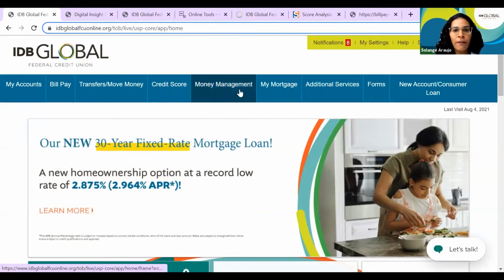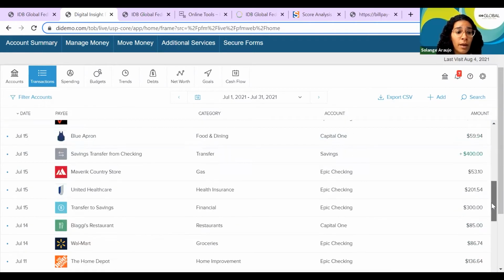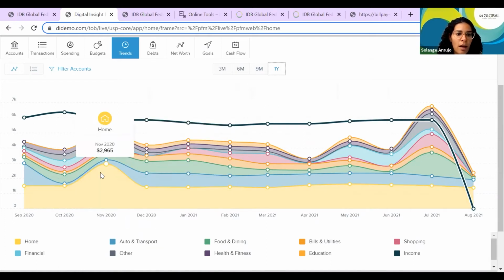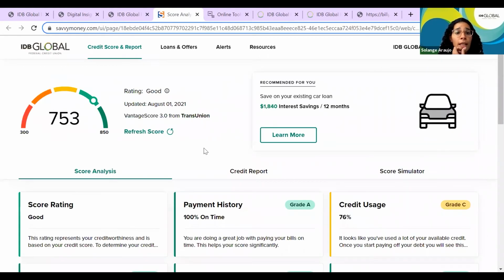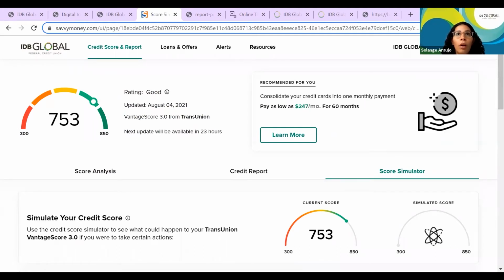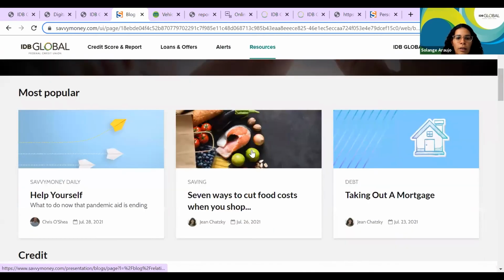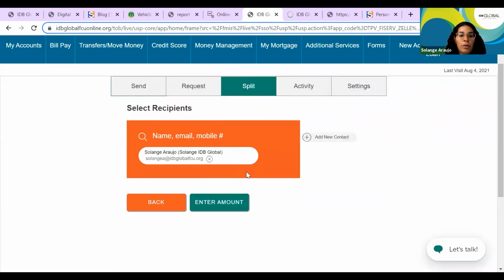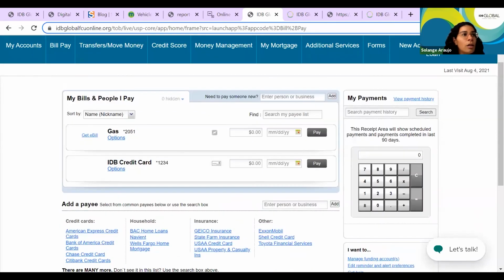Learning to Use Online Banking and Mobile Banking Tools Webinar, Part II (English)